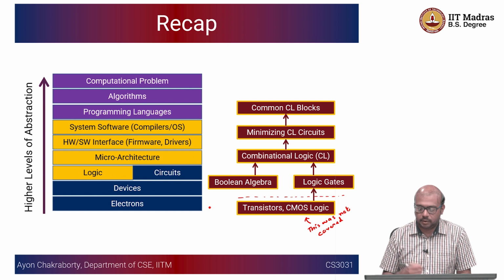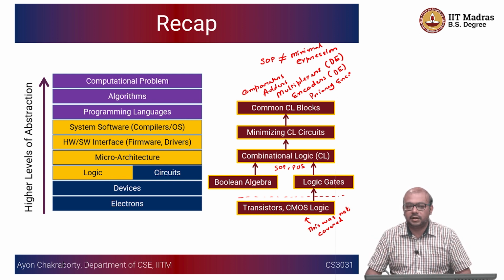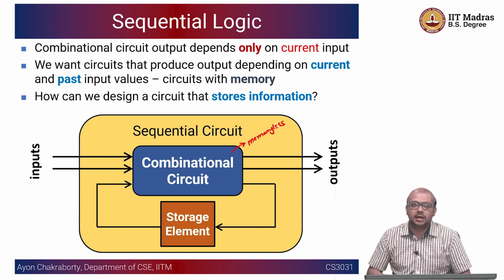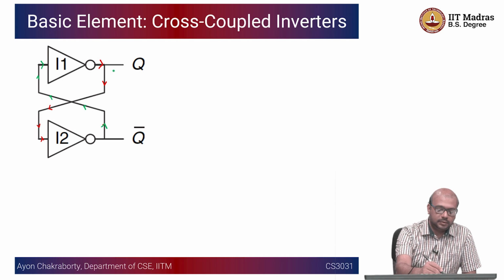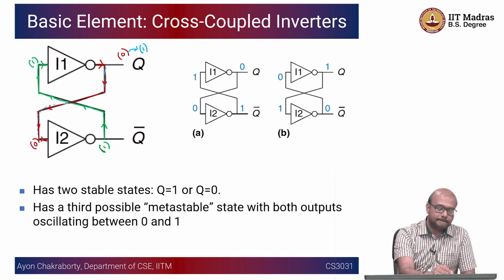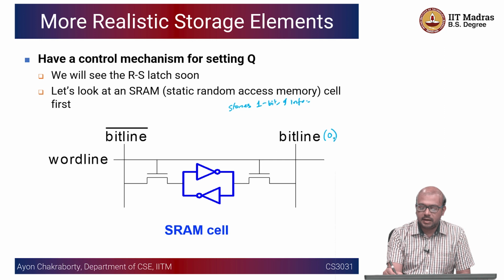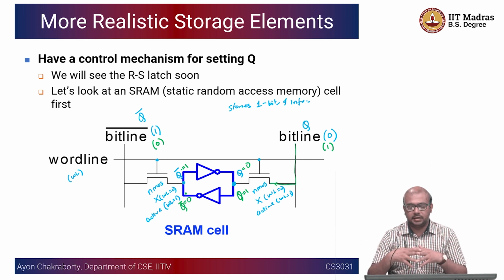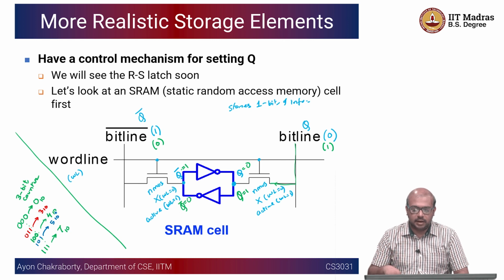Introduction to Sequential Logic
"In this lecture we dicuss the
basics of sequential logic circuits.
We will learn about cross-coupled
inverters and how they work as well
as realistic storage elements."